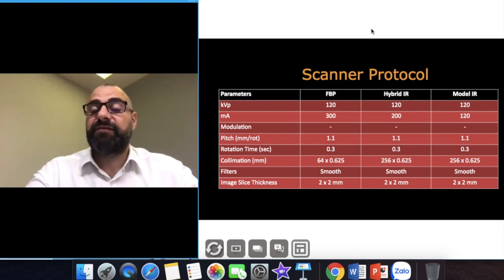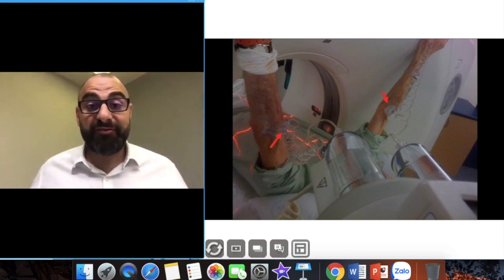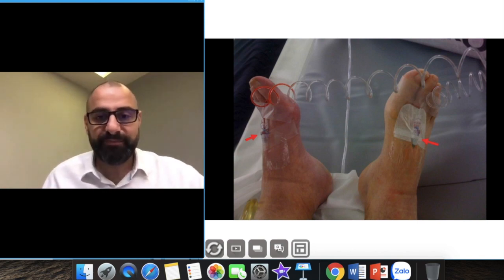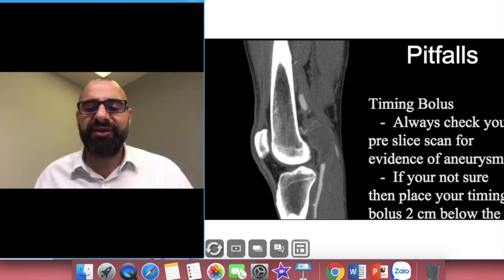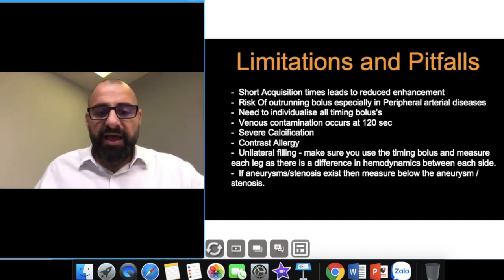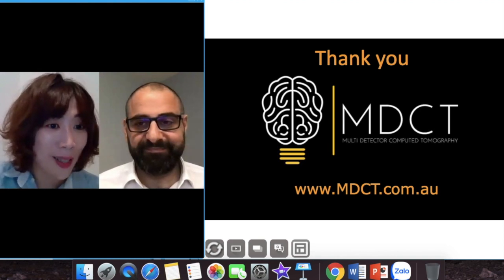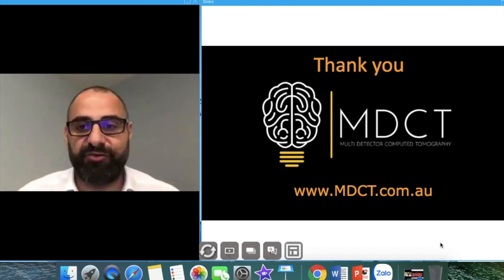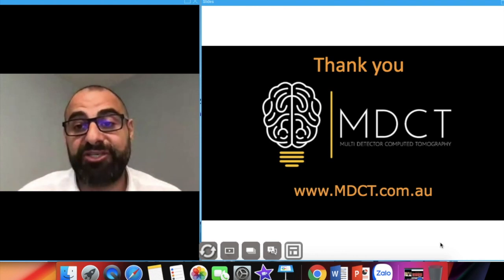Kỹ thuật chụp Mạch chi trên - Chi dưới (Upper limb - Lower limb)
Cập nhật kỹ thuật chụp CTA Mạch chi trên và Mạch chi dưới cùng với giáo sư Dr Charbel Saade hàng đầu thế giới, có nhiều năm nghiên cứu và tác giả của nhiều bài viết trong các hội thảo hàng đầu thế giới, tối ưu hoá và xử lý hình ảnh tốt nhất trong chụp mạch chi, hạn chế tai biến và sử dụng thuốc cản quang một cách khoa học.